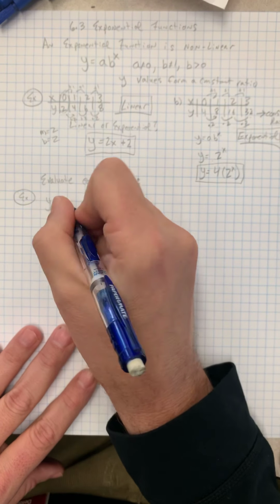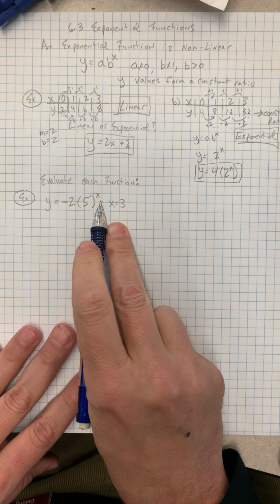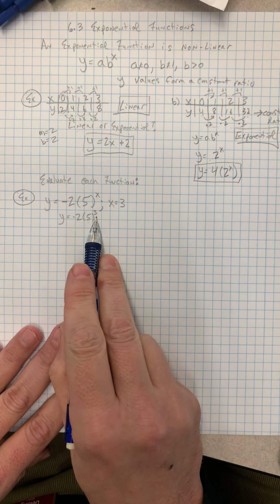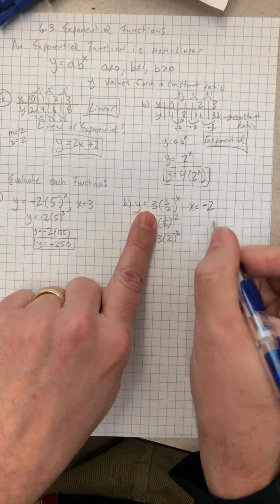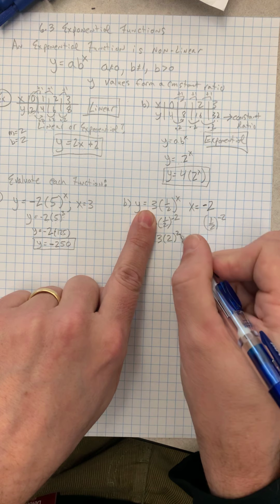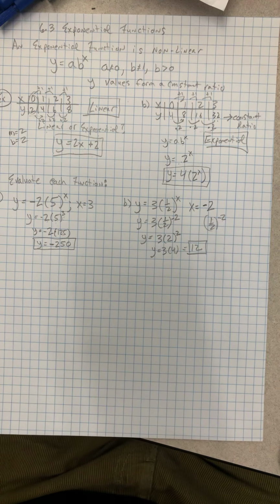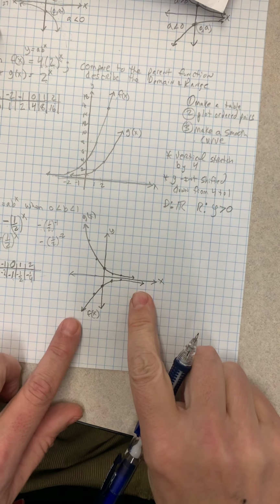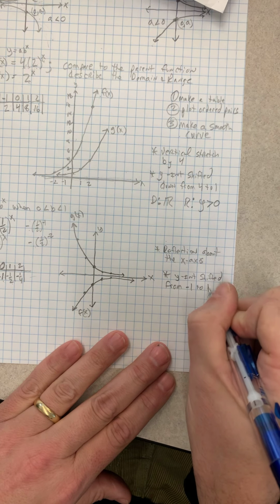6.3 Exponential Functions